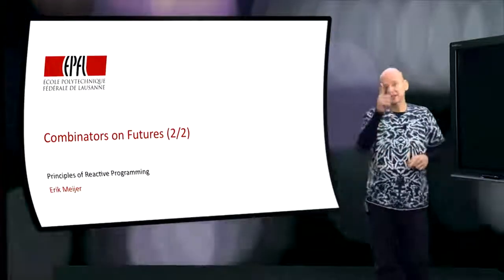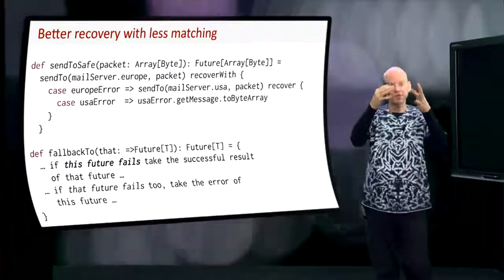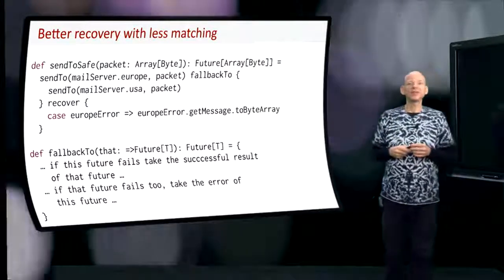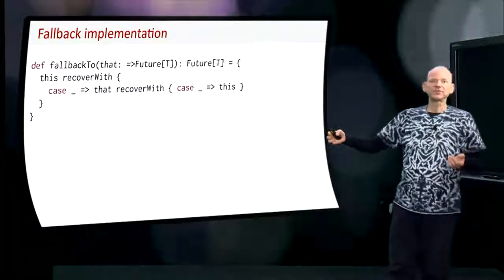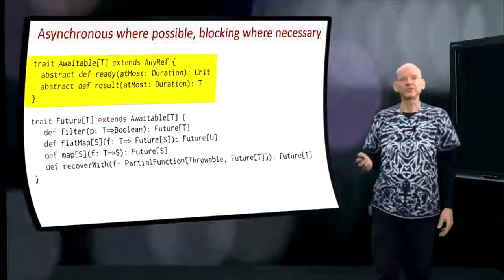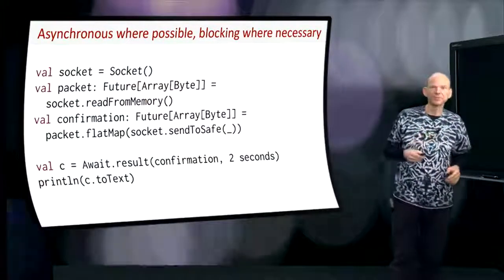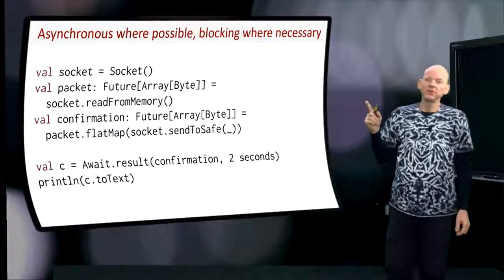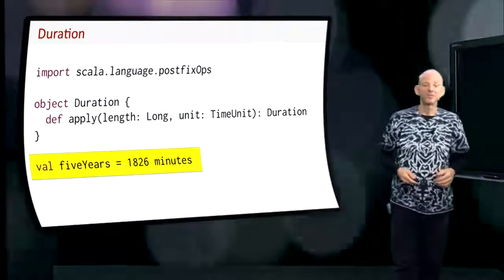4.7 Combinators on Futures 2